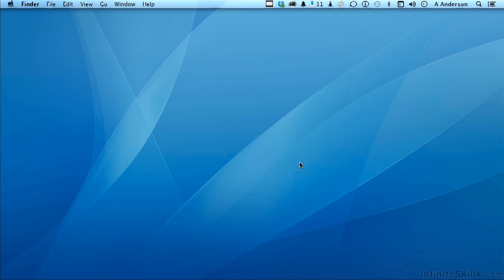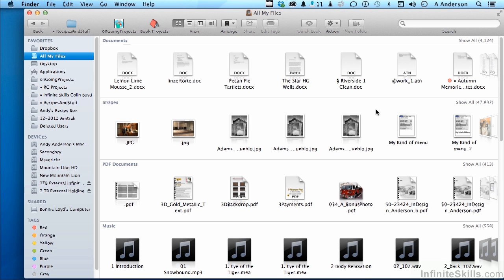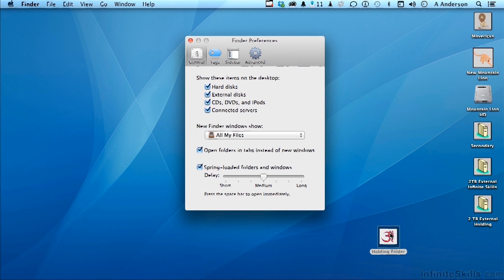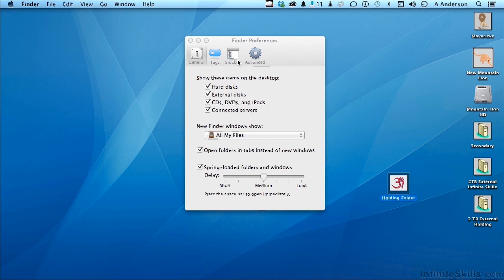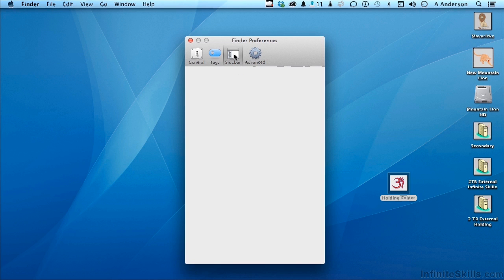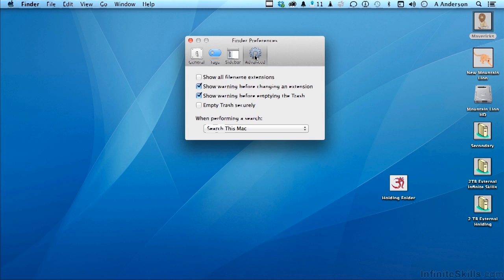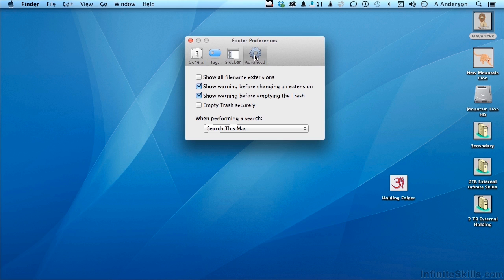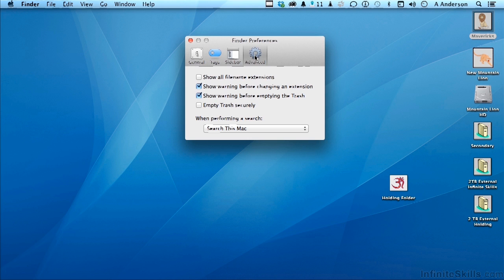OS X Mavericks 2014 Tutorial | The Mavericks Interface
Want all of our free OS X training videos? Visit our Learning Library, which features all of our training courses and tutorials

More details on this OS X Mavericks 2014 training can be seen This clip is one example from the complete course. For more free OS X tutorials please visit our main website. YouTube